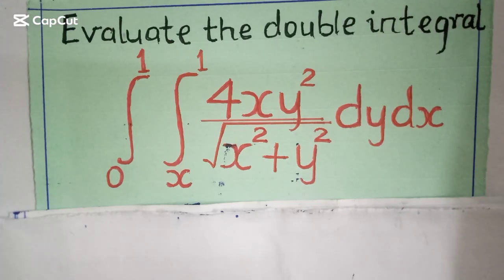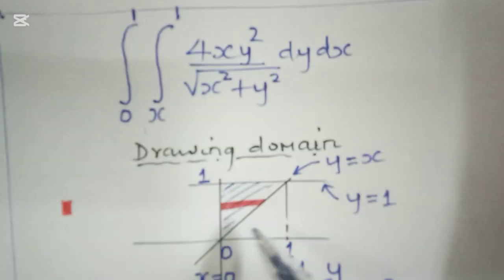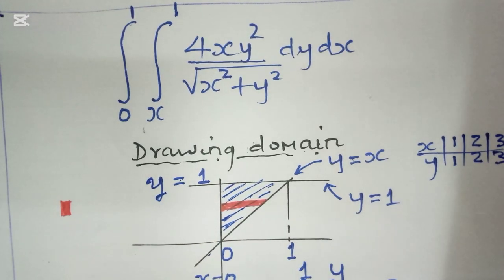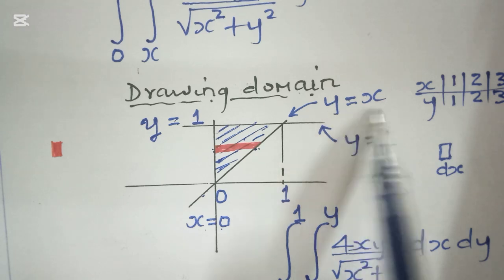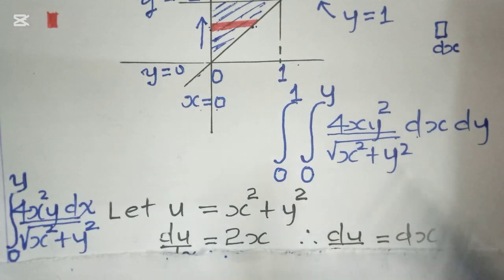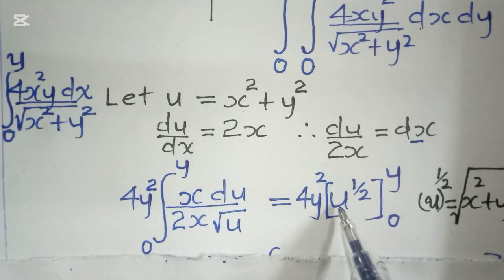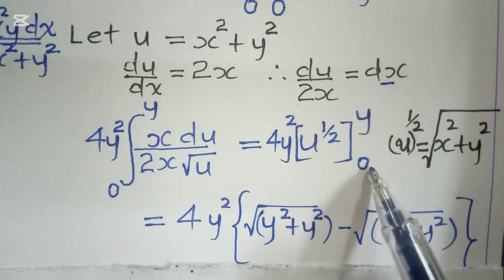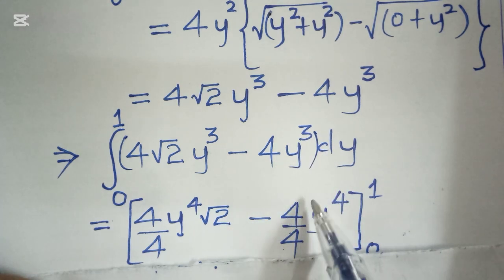Double Integral 100% pass if you pay careful attention